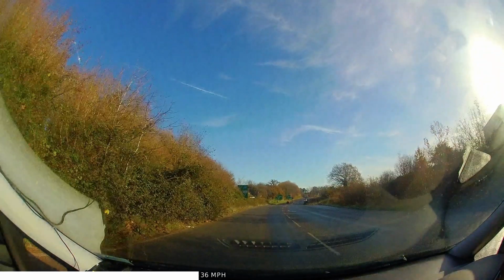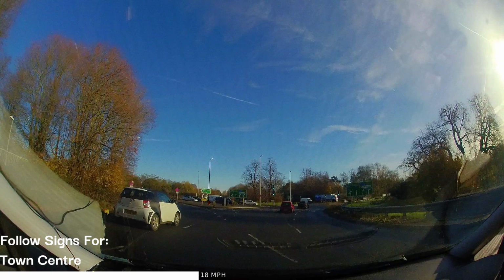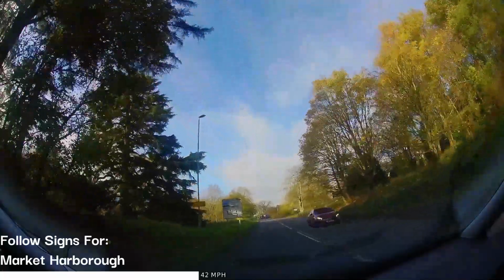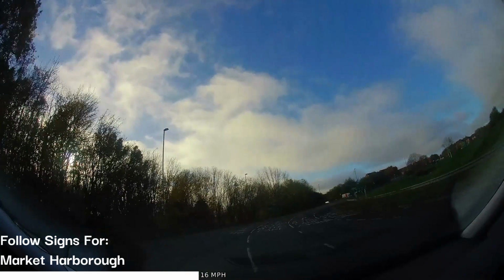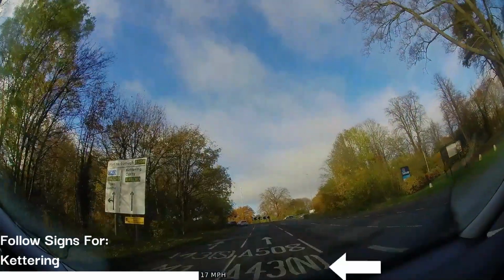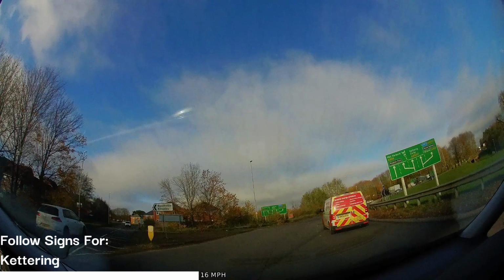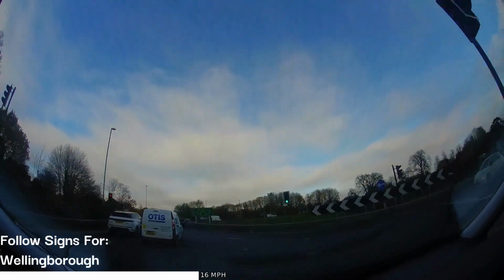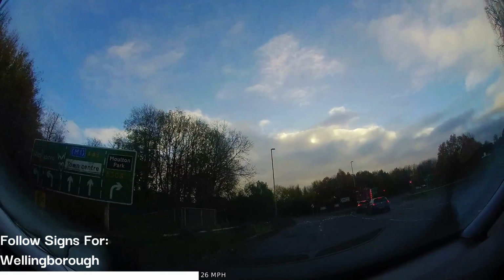Sign Following At Giant Spiral Roundabouts - Spinney Hill Roundabout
Signs, road markings, lane positioning and discipline at one of the biggest roundabouts in Northampton

Vehicle: Vauxhall Corsa EcoFlex Ltd Edition 1.4L 2016 (Manual)